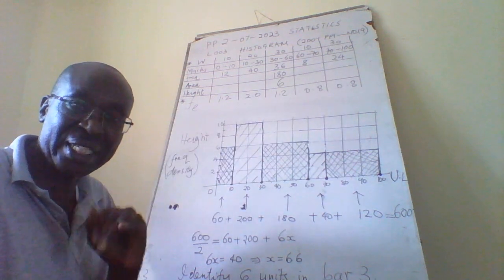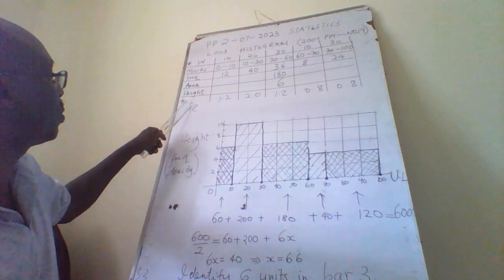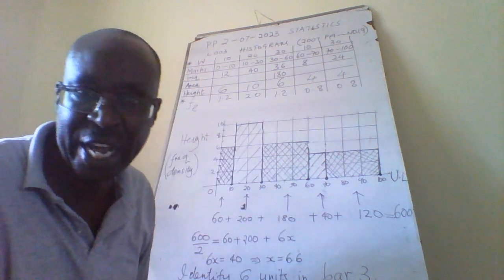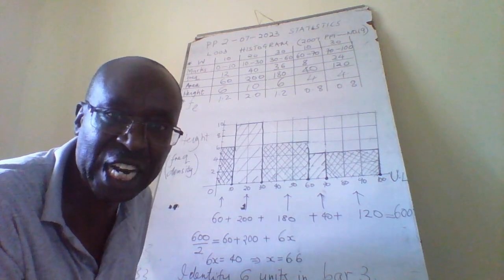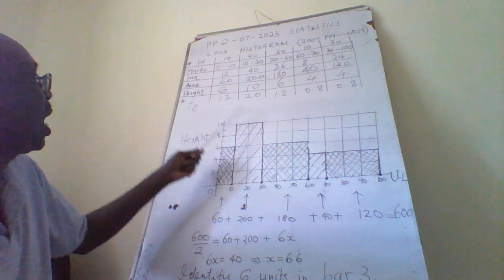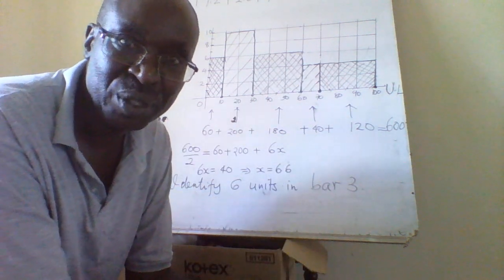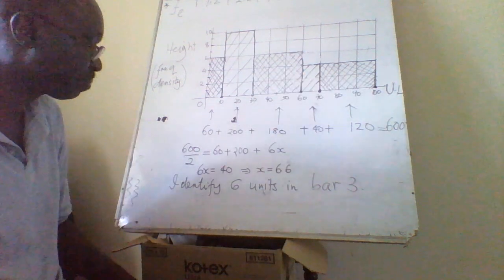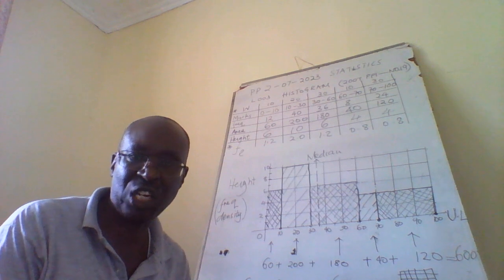STATISTICS PP2 07 2024 L003 E2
Drawing median line on histogram